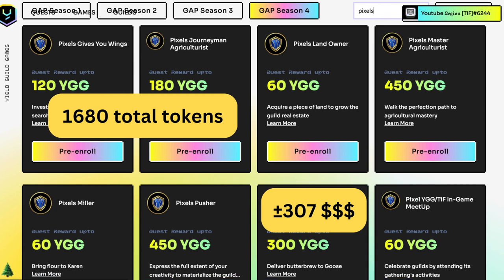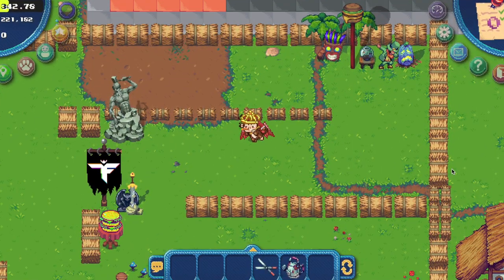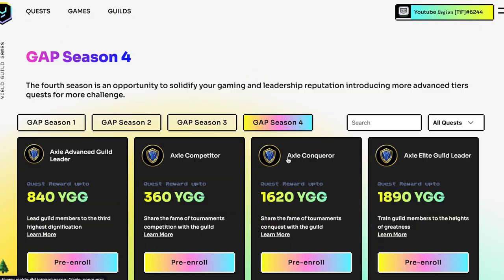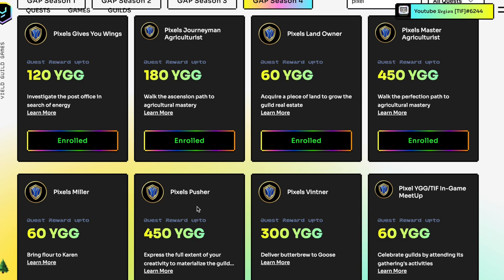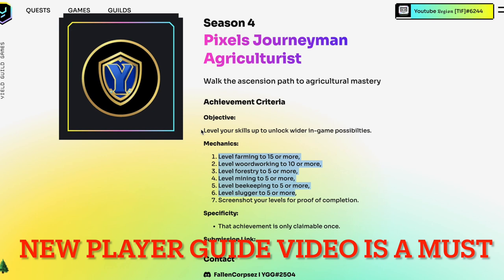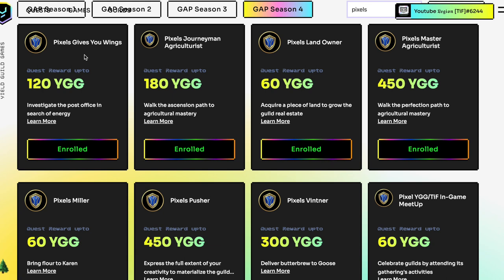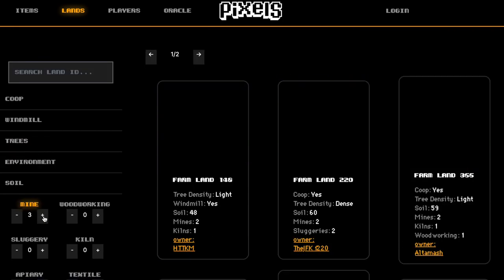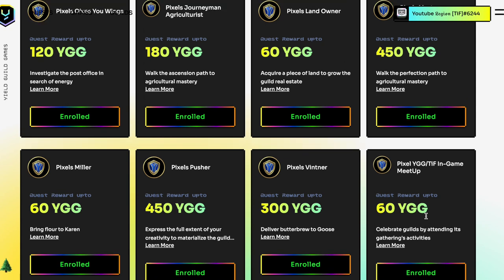[CLOSED] GAP Season 4 Guide for up to 300$ in Token Rewards !!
Bookmark
883 - Silk Slugger coop forest Windmill
1785 - 4 Water Mines coop 60 soil
1859 - 4 woodwork coop 60 soil forest
3575 - 4 submarine grills